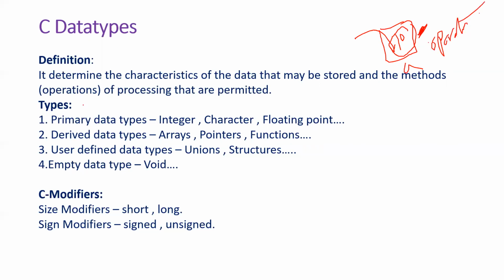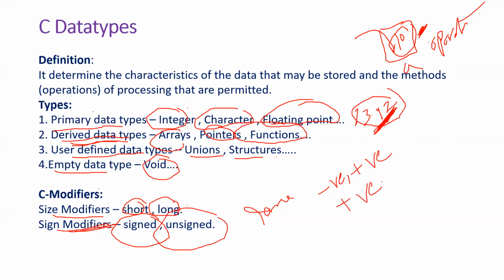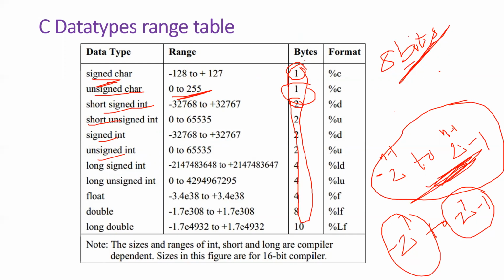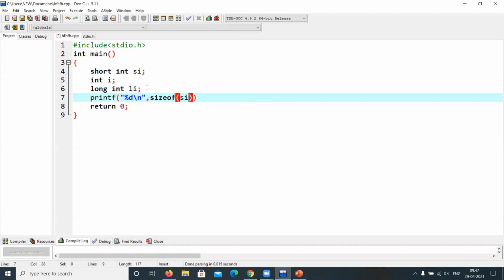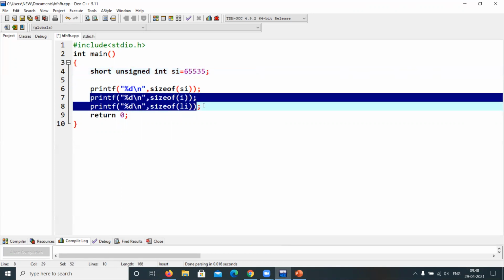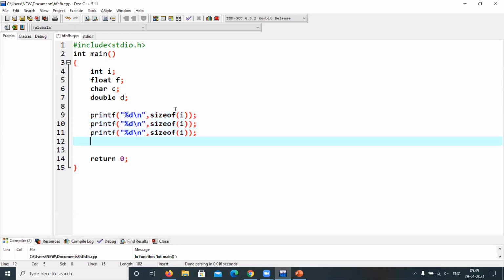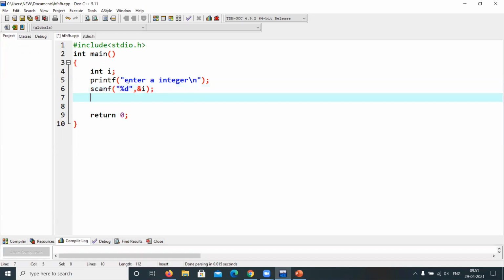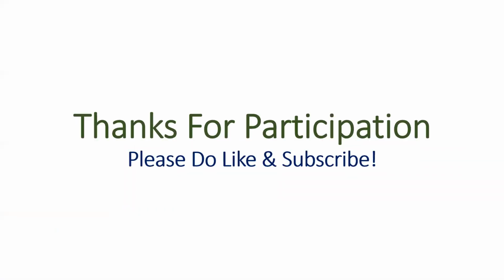C Programming Course - Data Types | Size and range of Data types | Scanf and Printf methods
This video will discuss about Data Types, Size and range of Data types, Scanf and Printf methods in C language.

⭐️ Course Contents ⭐️
Introduction
Variables and naming rules
Data Types
Scanf() and Printf()
Constants
Arrays
Functions and types
Call by value and call by reference
Return Statement
If Statements
Switch Statement
Structures
Unions
While Loops
For Loops
2D Arrays and Nested Loops
Memory Addresses
Pointers
Dynamic memory management
Strings
Writing Files
Reading Files